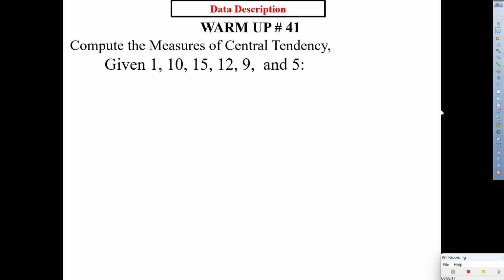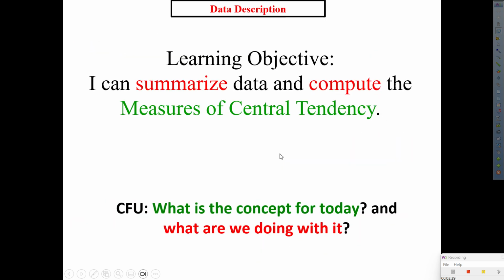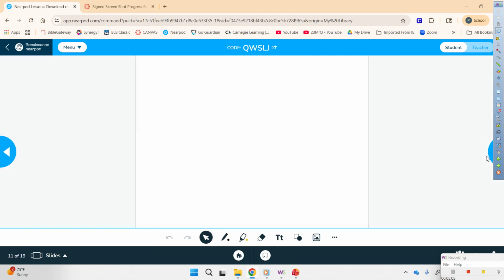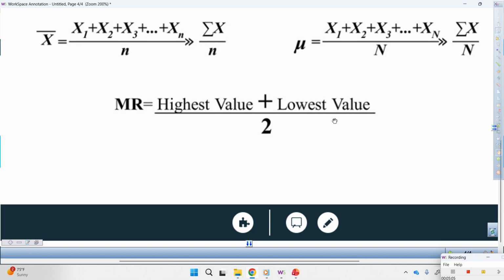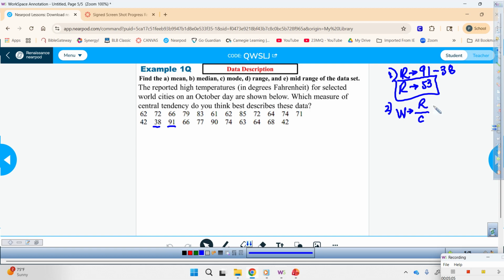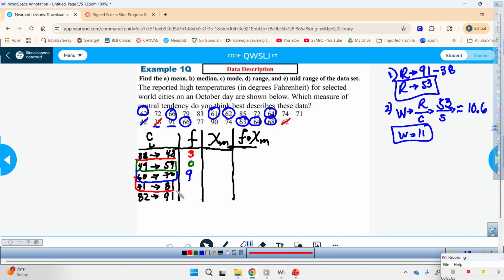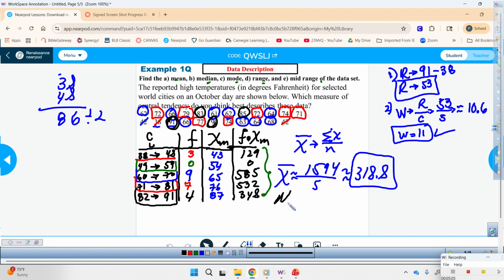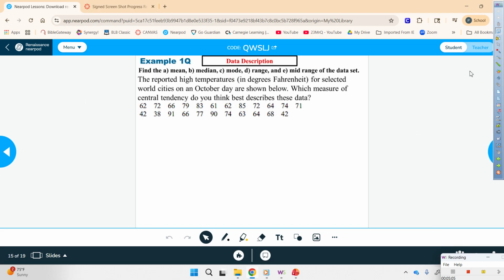Mr. Q's STATS Central Tendency of Grouped Data